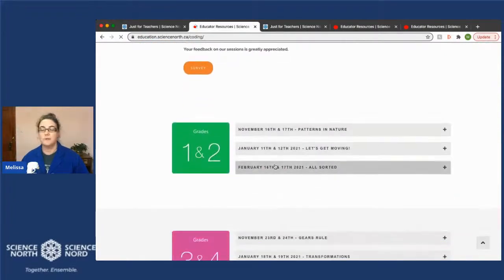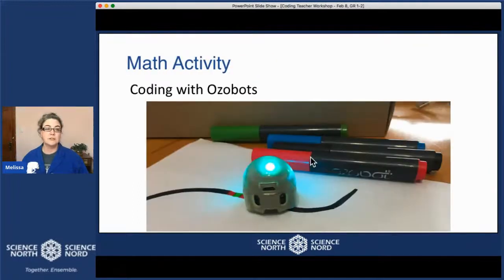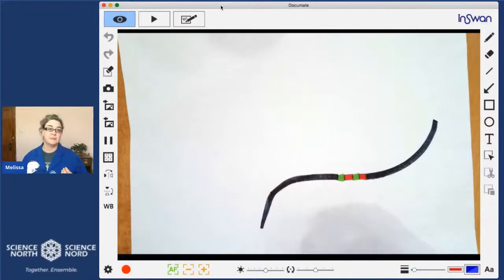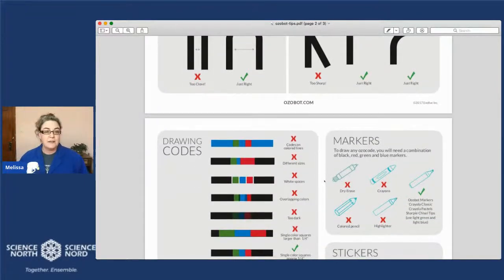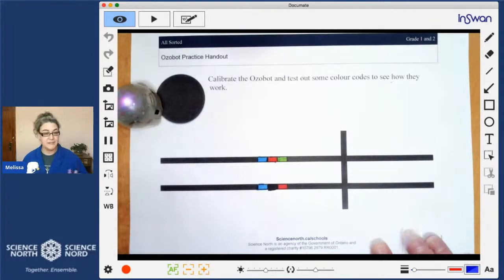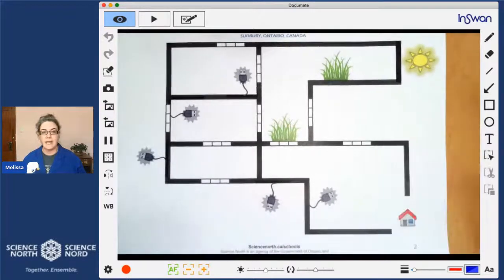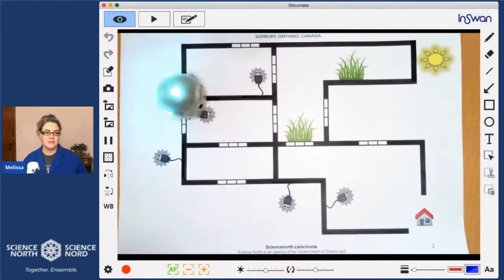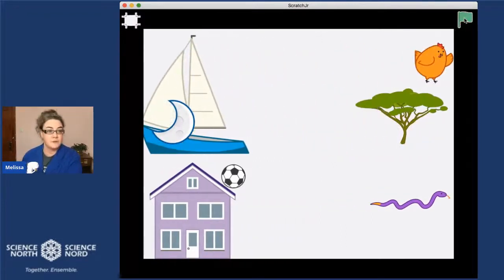Coding Series: All Sorted Part 2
Sorting is an important part of science, used to identify and compare key traits.  Whether it be living and non-living things, natural and human-made material, or solids and liquids, all of these are examples of sorting in science.  In this lesson, students will explore sorting through code, using if/then conditional statements.  Students will then apply their learning using colour coded conditional statements to control an Ozobot.